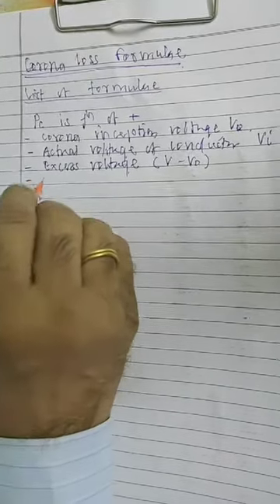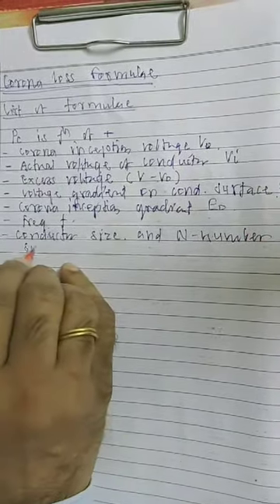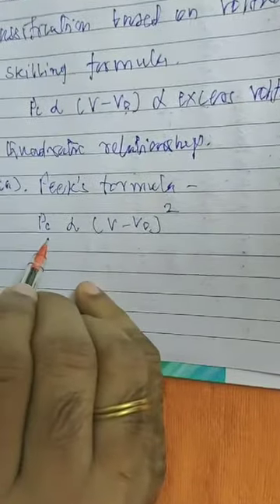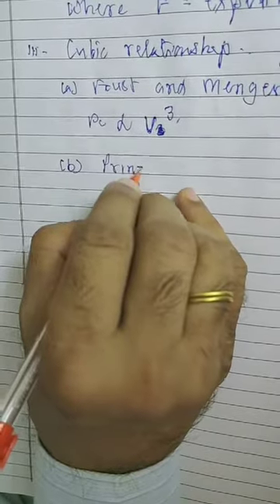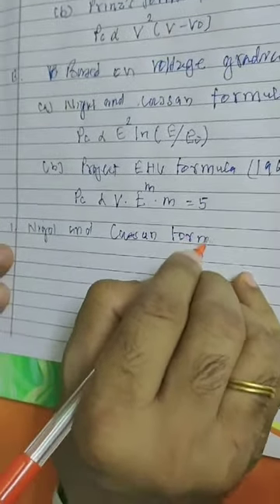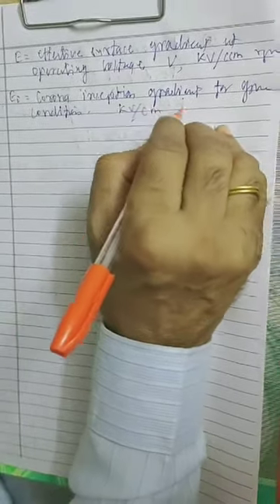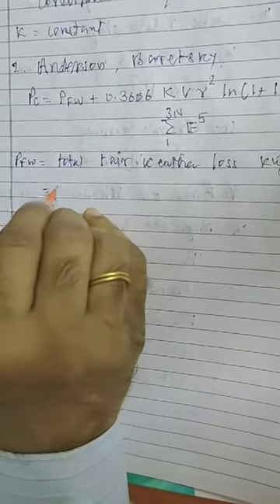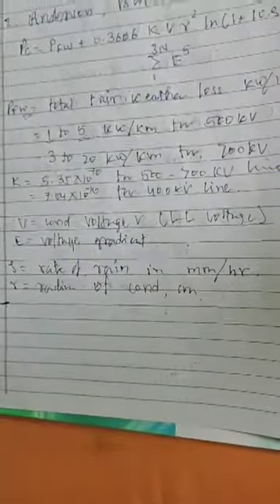Corona Loss Formulae